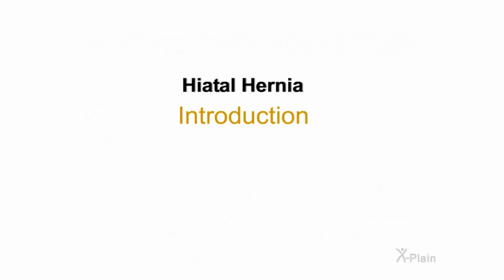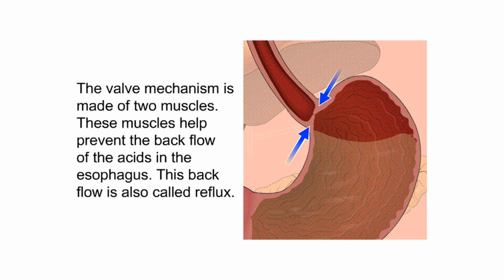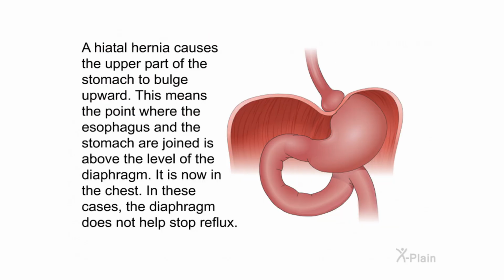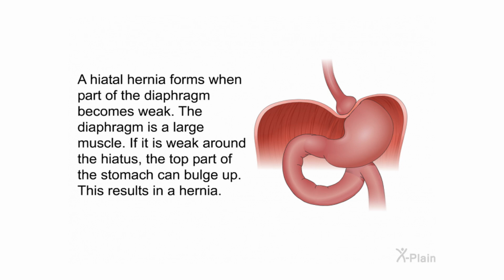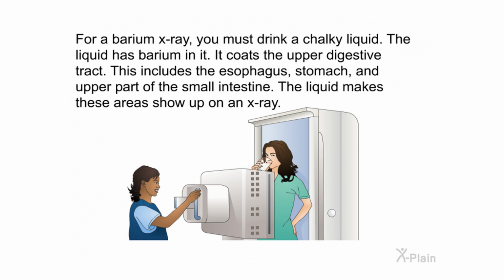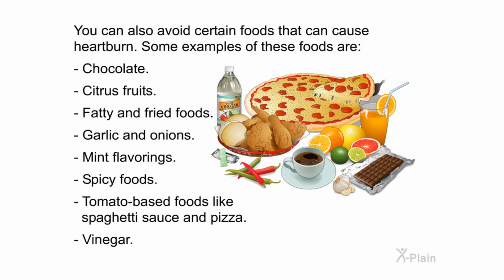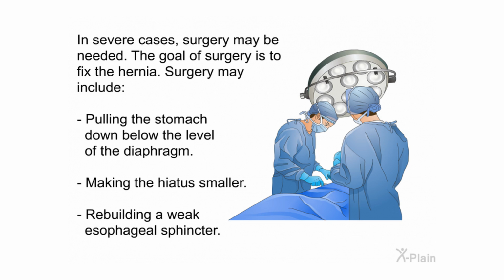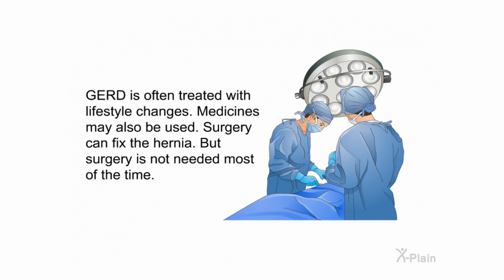Hiatal Hernia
This program explains hiatal hernias. Hiatal Hernias are also known as hiatus hernia. The program includes the following sections: anatomy of the stomach and diaphragm, symptoms of hiatal hernias, causes of hiatal hernias, diagnosis of hiatal hernias, and treatment of hiatal hernias.

Sections:
00:00 - Start
00:32 - Introduction
01:23 - The Stomach
03:55 - Symptoms
05:17 - Causes
06:36 - Diagnosis
07:50 - Treatment
11:00 - Summary
12:19 - End

gefg0102 Hiatal Hernia